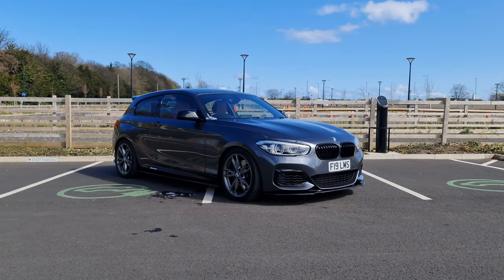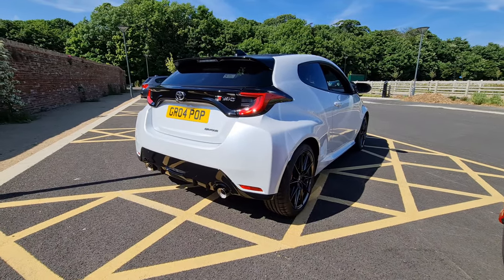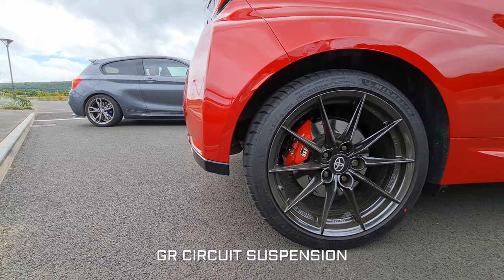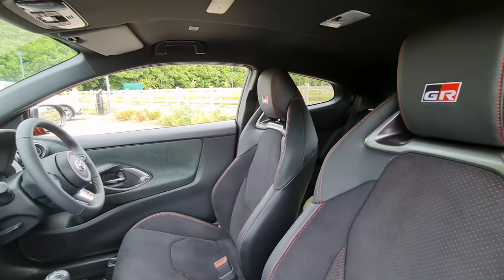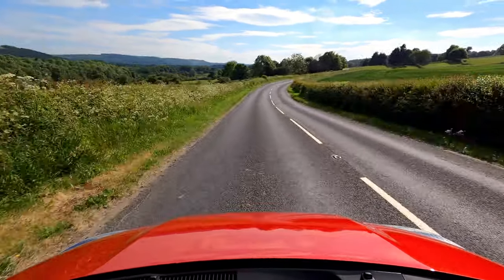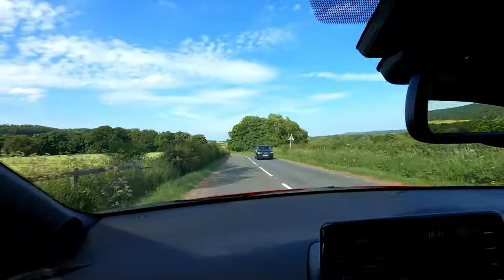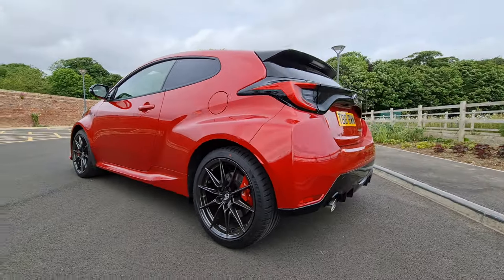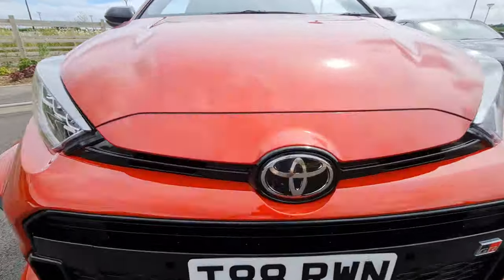The TOYOTA GR YARIS is EPIC! (and very expensive)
Yeah, I'm totally fanboy-ing over a car. It's some machine for sure. Shame about the price tag 😕